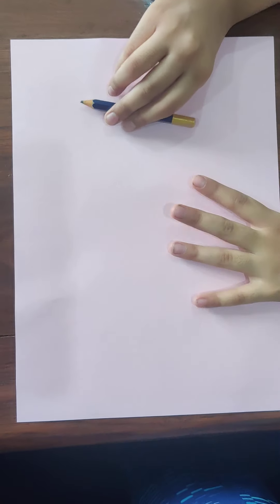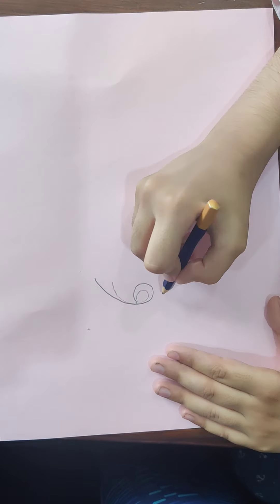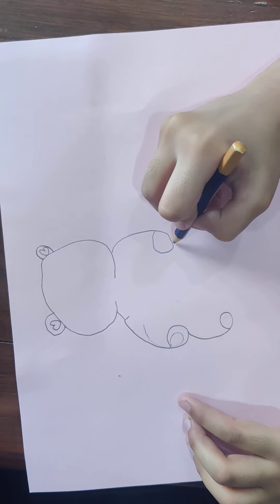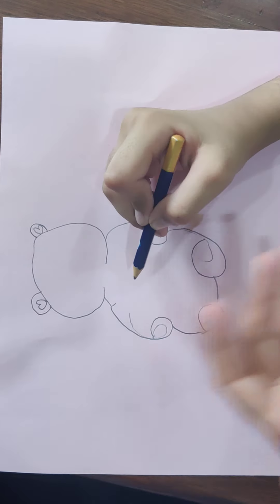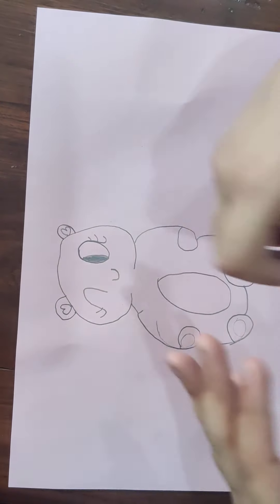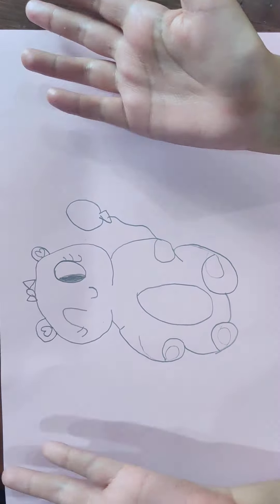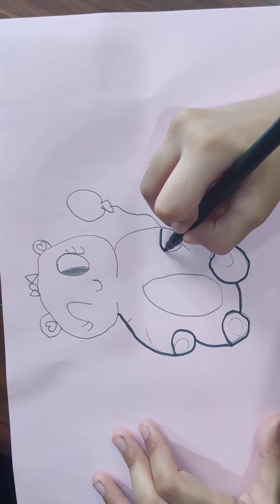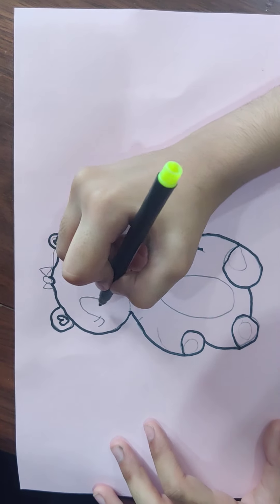Easy way to draw a cute teddy 🐨